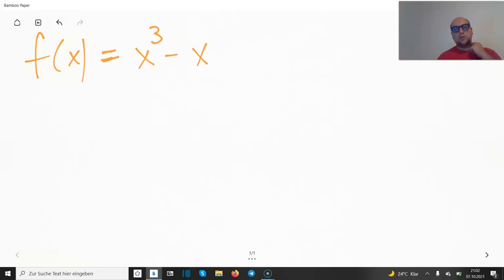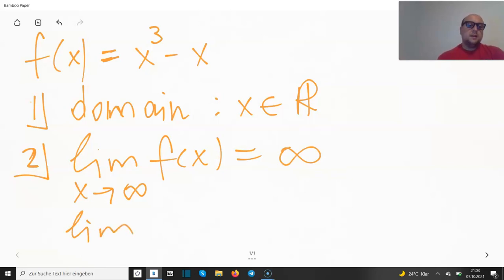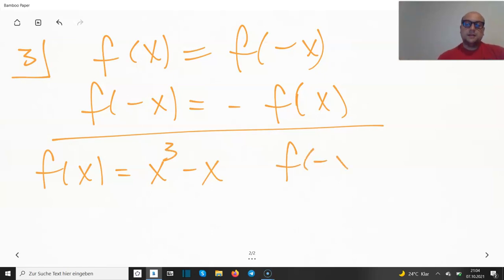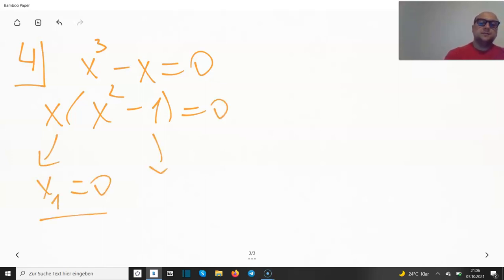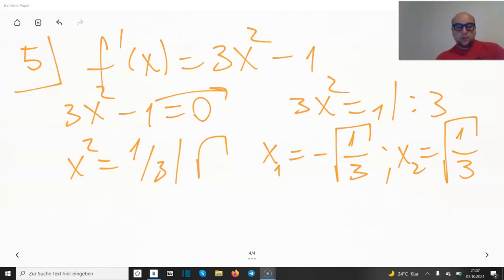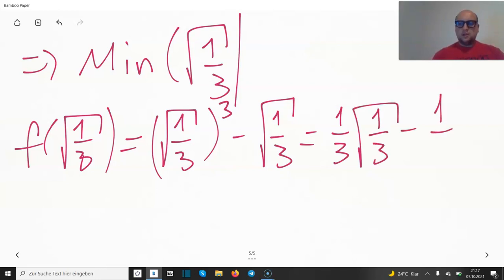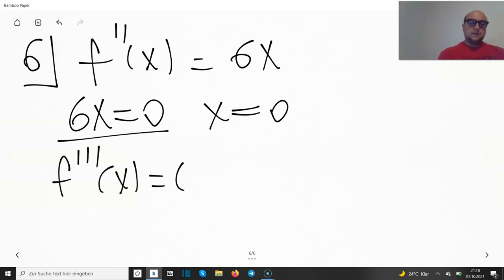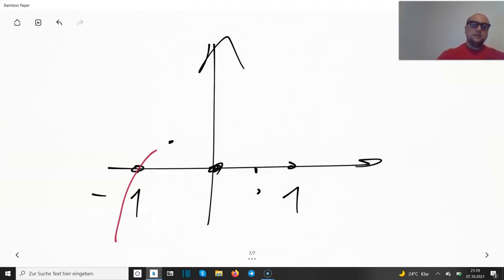X^3-X Graph of it and all we need to draw it (IDC 14)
all the steps, that we need to plot the graph